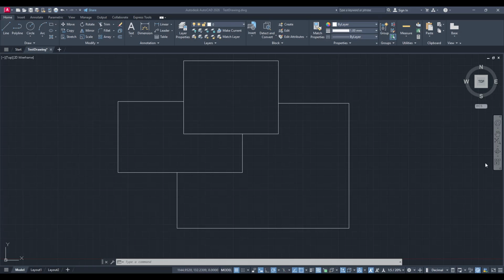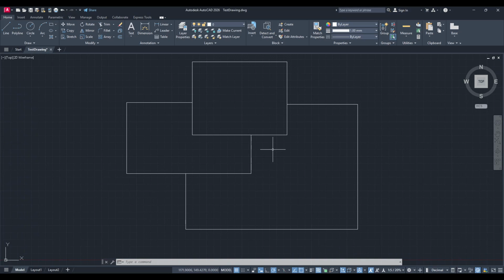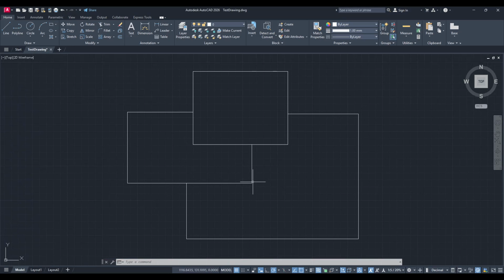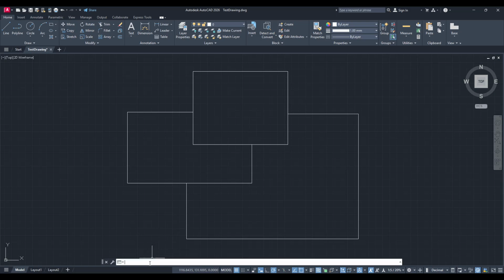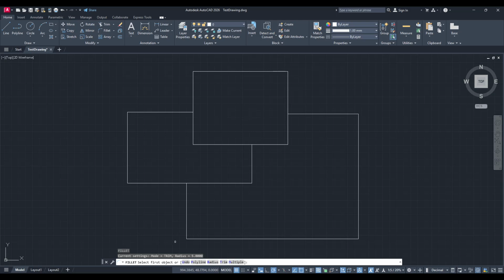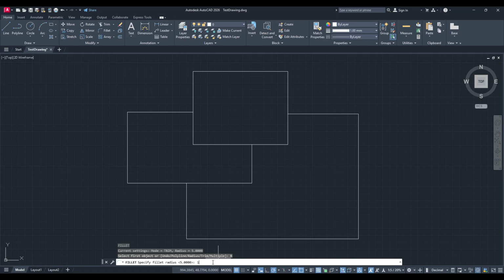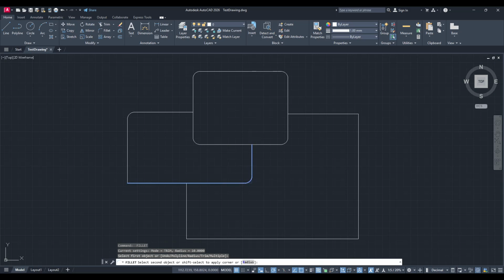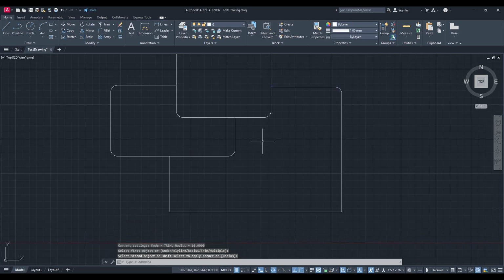Master the FILLET Command in AutoCAD – Smooth Corners & Clean Joins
Learn how to use the Fillet command in AutoCAD to create clean, rounded corners between lines and objects.